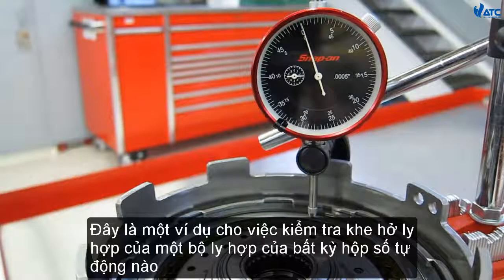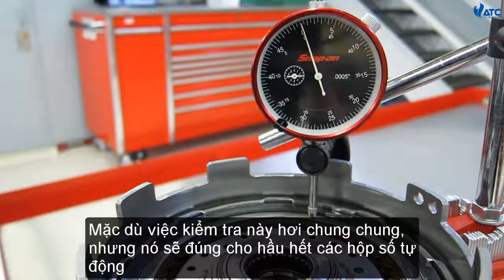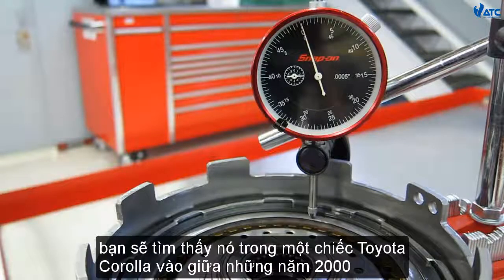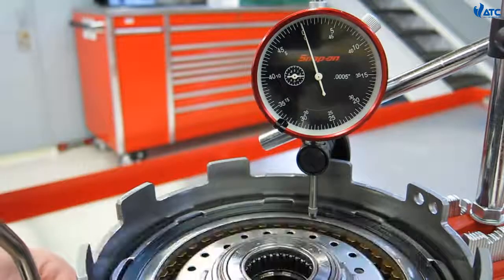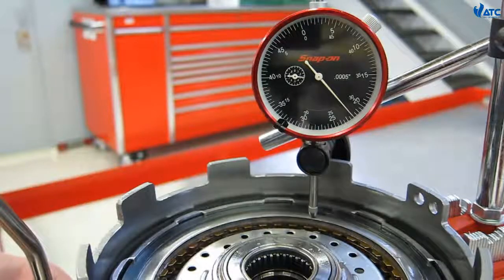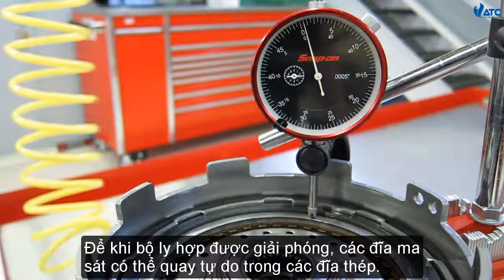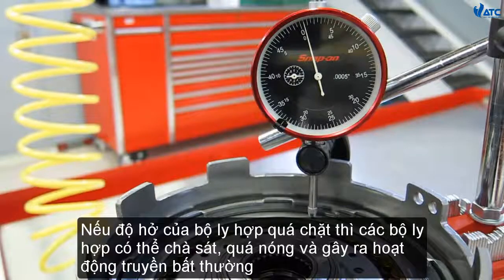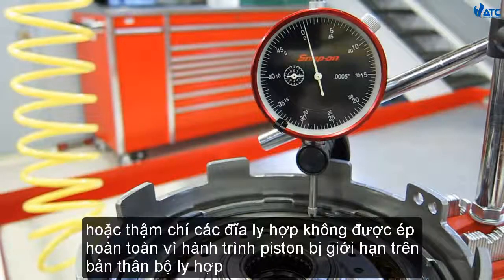Kiểm tra khe hở bộ ly hợp của hộp số tự động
Kiểm tra khe hở bộ ly hợp của hộp số tự động sẽ giúp bạn biết được tình trạng hoạt động của bộ ly hợp. Nếu độ hở quá chặt sẽ gây ra tình trạng chà sát, sinh nhiệt, cháy bố. Nếu độ hở quá rộng, sẽ gây ra sự dịch chuyển chậm trễ.